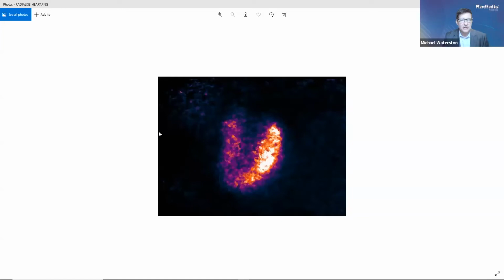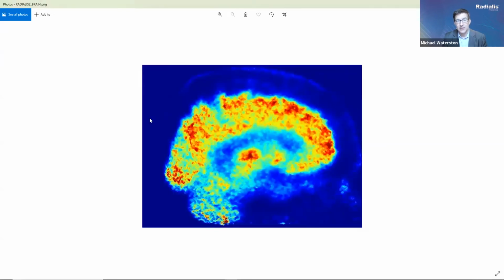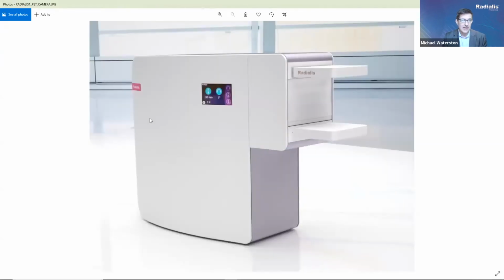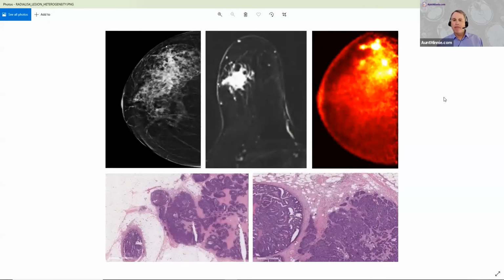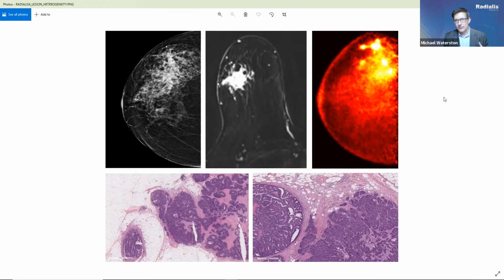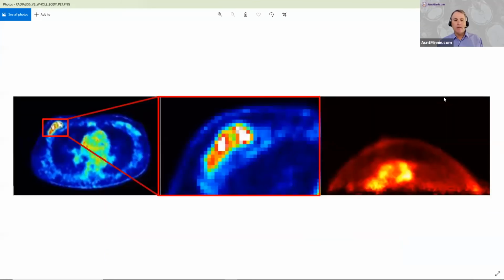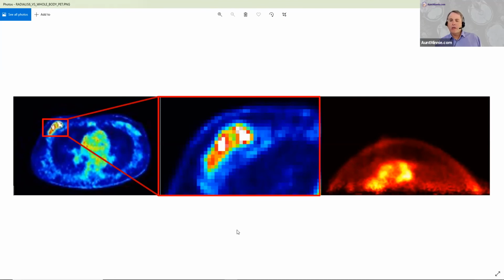Technology Focus Radialis develops organ-based PET scanner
The vast majority of PET systems in medical imaging today are large scanners designed to acquire whole-body images. But Radialis Medical sees an opportunity for smaller systems optimized for high-resolution organ-based imaging.